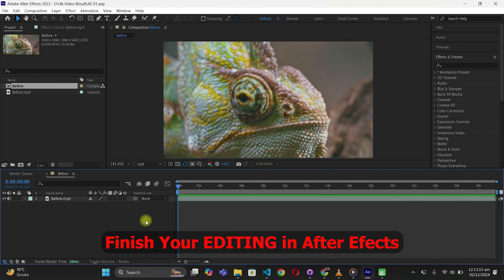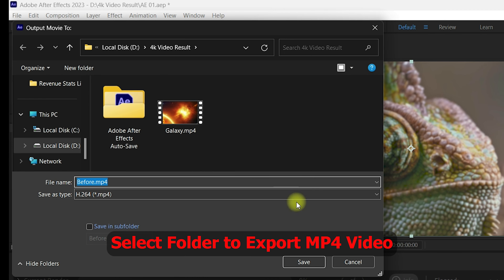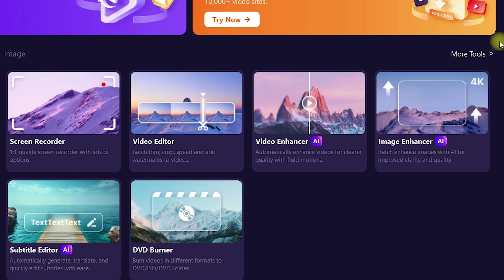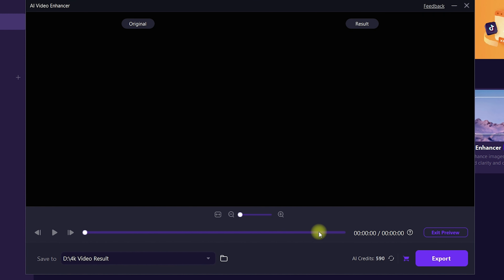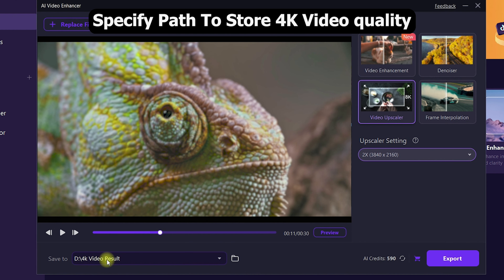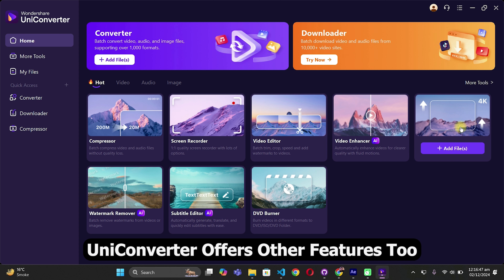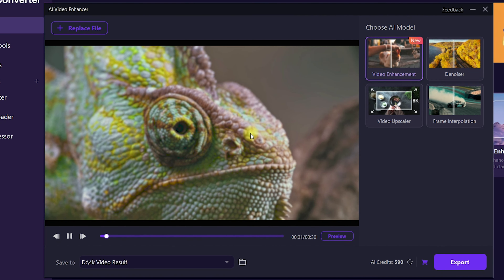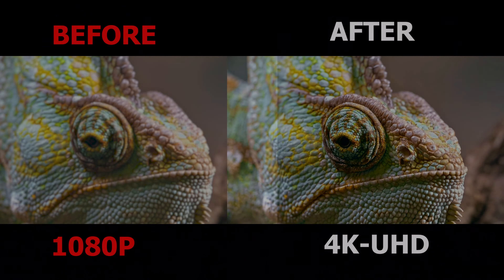From 1080P to 4K! How to ENHANCE Video Quality with AFTER EFFECTS & UniConverter!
Want to take your video resolution to the next level? Learn how to enhance video quality from 1080p to 4K using the powerful combination of Adobe After Effects and Wondershare UniConverter! This step-by-step tutorial will guide you through optimizing your videos for stunning 4K quality without losing clarity.

What you'll learn in this video:

How to upscale video resolution using Adobe After Effects.
How to enhance and fine-tune video quality with Wondershare UniConverter.
The benefits of combining After Effects’ advanced editing tools with UniConverter’s AI-powered features for flawless results.
Tips for maintaining video quality and reducing file size after upscaling.
Whether you’re a content creator, filmmaker, or enthusiast, this guide will help you transform ordinary 1080p videos into crisp, high-quality 4K masterpieces, perfect for streaming or professional projects.

Video Details:

0:00 Intro - Before & After
0:20 Export 1080P Video From After Effects
0:55 Upscale Video From 1080P To 4K
1:34 Applying Upscaler Settings
2:08 Further Increasing Quality Of Video
2:58 Outro - Video Converter From 1080P To 4K